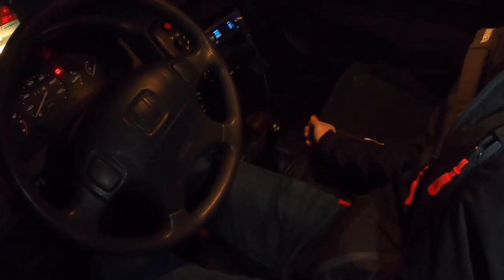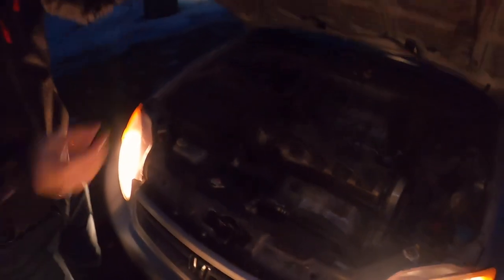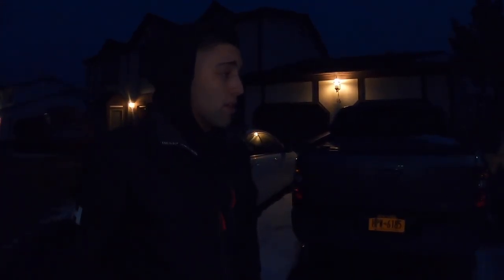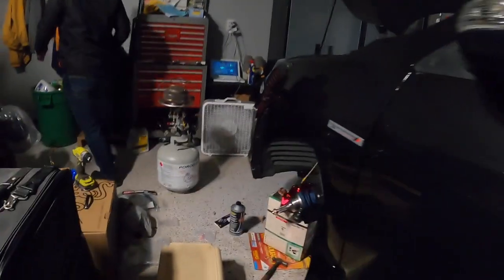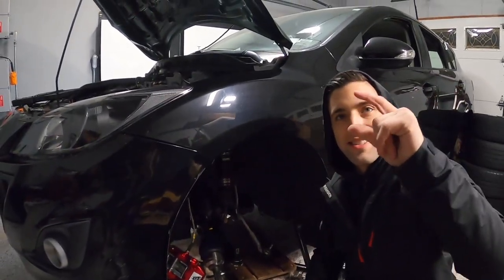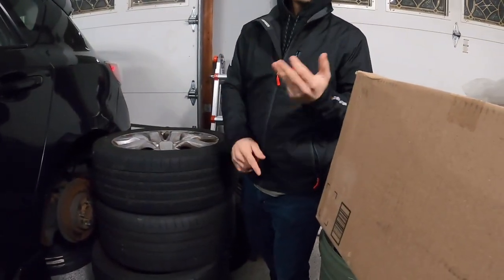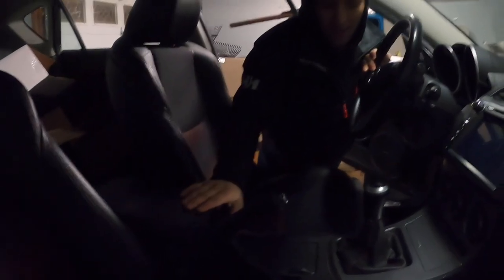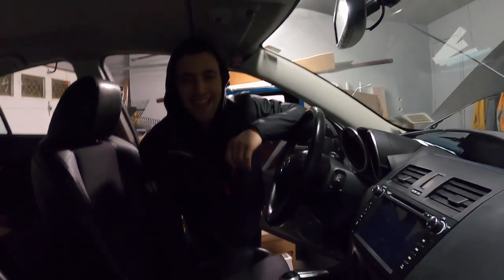Budget $500 Civic EX Build -The Intro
What’s good guys ! Today we talked about the new civic that has landed on John’s lap from the car gods ! He has some pretty serious plans for this car and I will be there helping him and capturing all the amazing moments and progress ! This is going to be a fun build for sure. There is a lot of work ahead but we will get it done! Peace !

Car parts -
Tail lights
4th brake light
Panel Adhesive
Spraymax clear

My Gear:
Vlog camera
Gimbal for Phone

Hair products:
Cantu cream
Shea moisture

Books for Success:
Rich Dad Poor Dad
Retire Rich Retire young